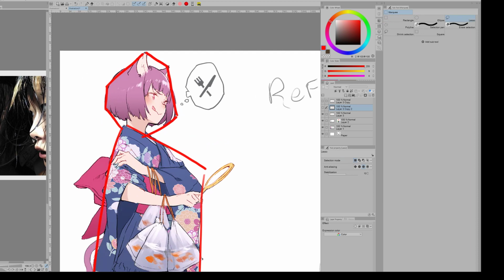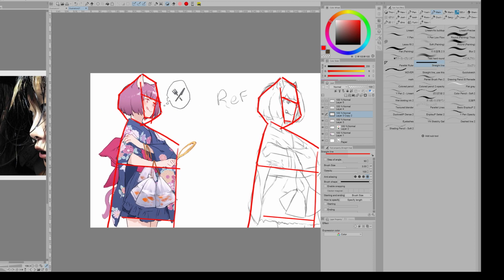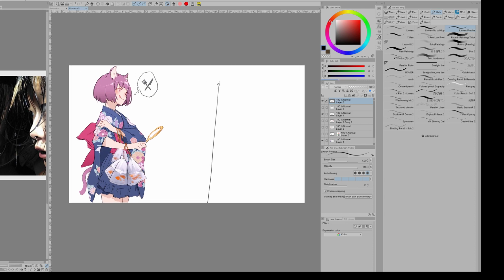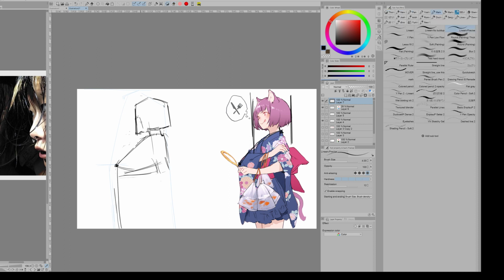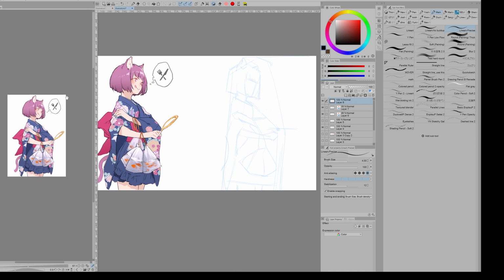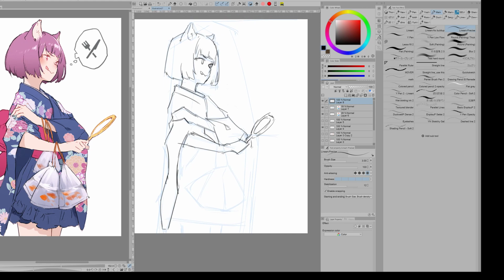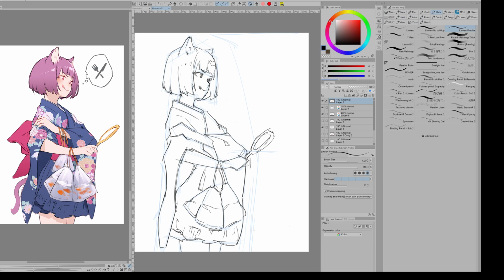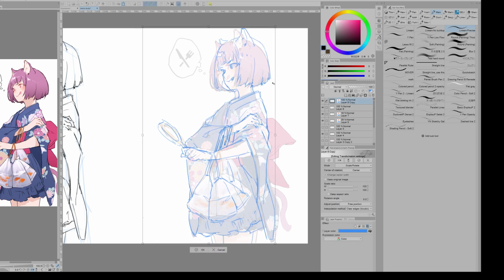Krenz-Method Drawing Study 1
How to approach drawing a copy - tying in accurate drawing and also having fun

Artwork by mogumo